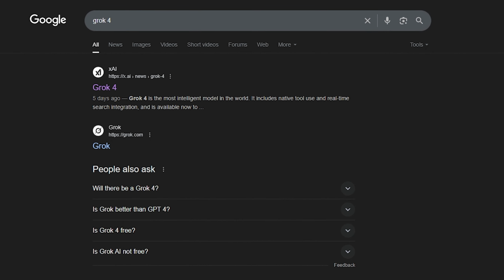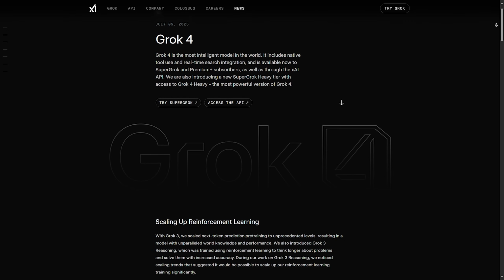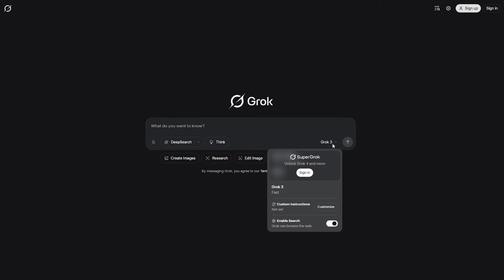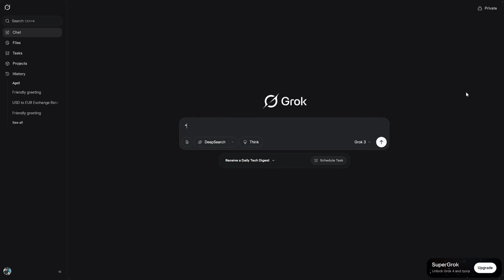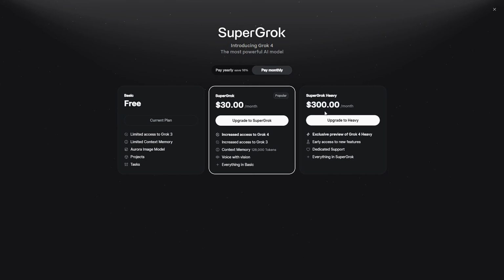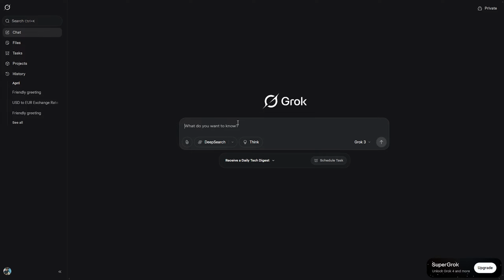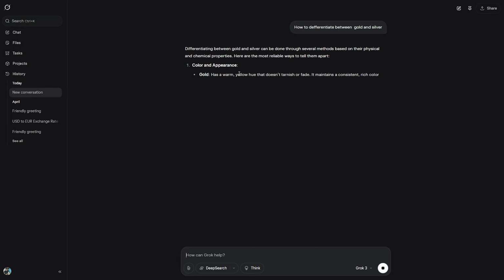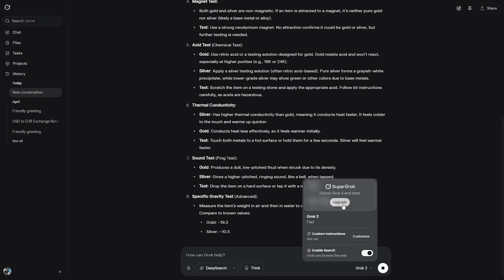How To Get Grok 4 System Prompt (EASY!)